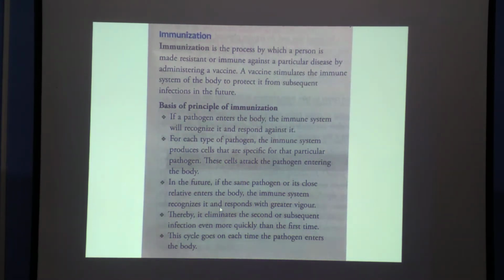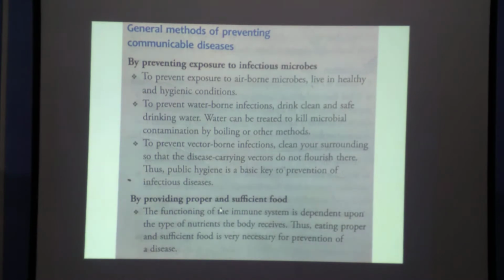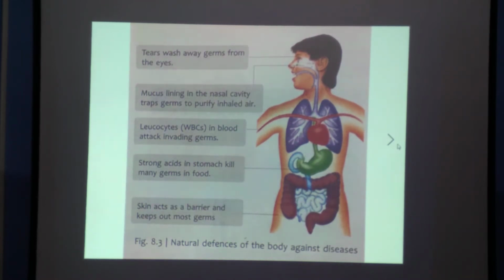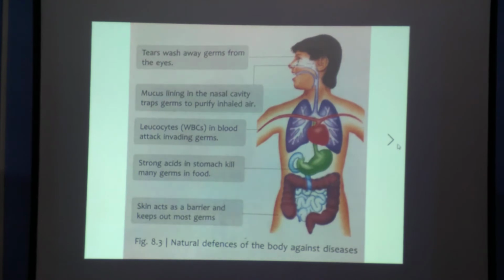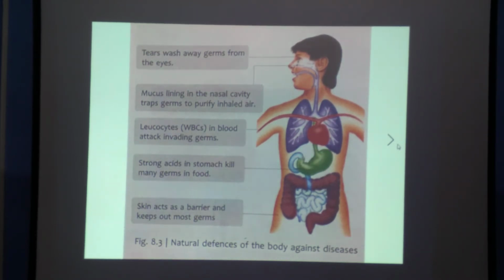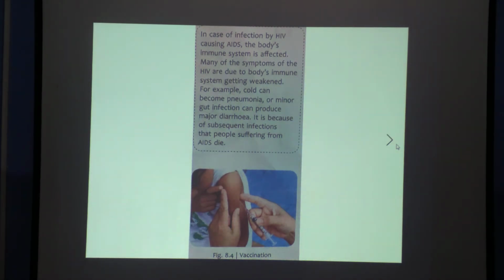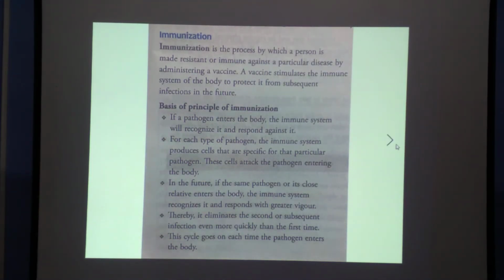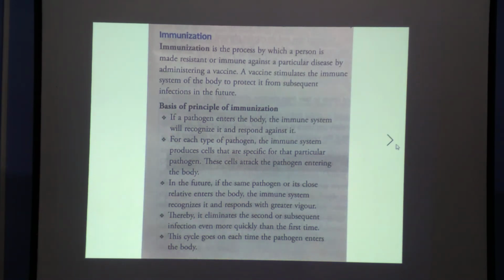Class 8 Biology Chapter 8 - Health and hygiene - Part 2 Prevention of diseases